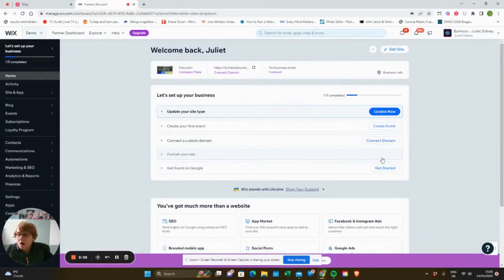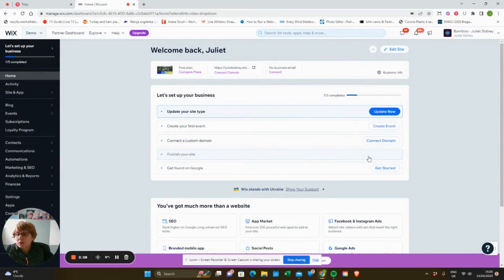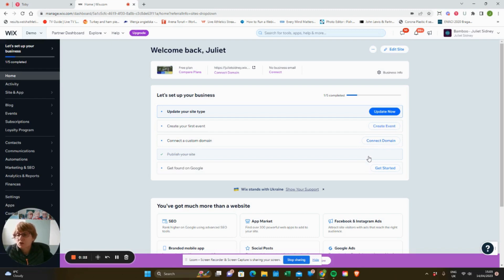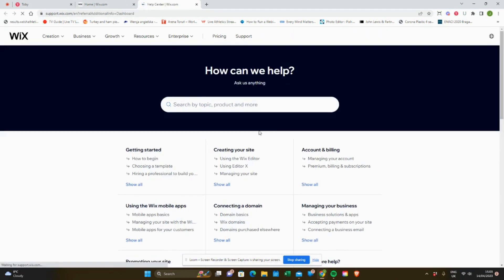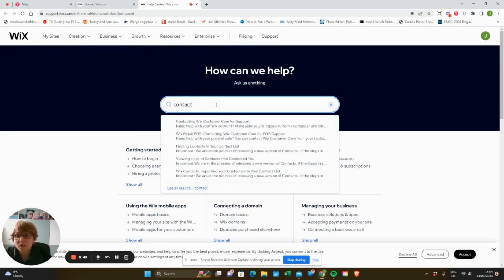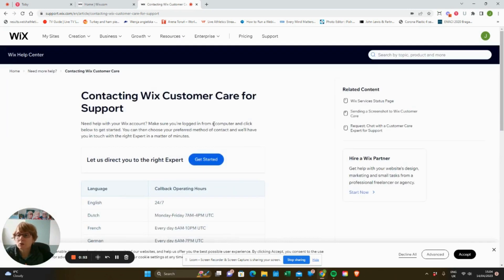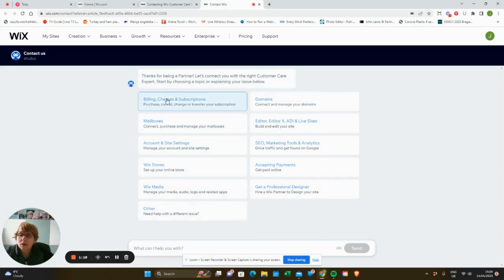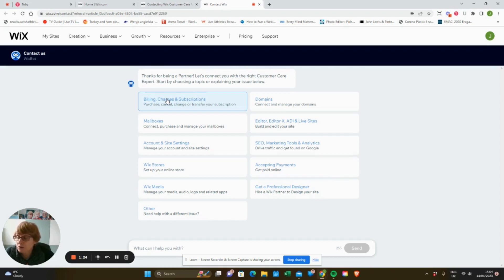Wixology Bitesize - How to contact Wix support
Juliet Sidney is a UK based web designer from Bamboo Web Design and is producing a series of videos aimed at helping her clients and the wider Wix community. In this episode I show you how to contact Wix support

Please let me have feedback on this series so I can keep improving the content :)